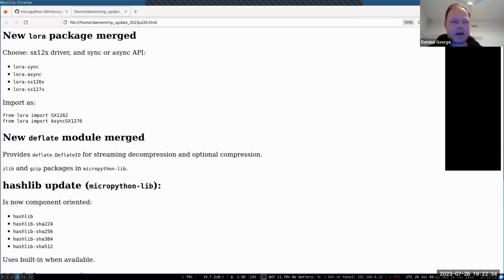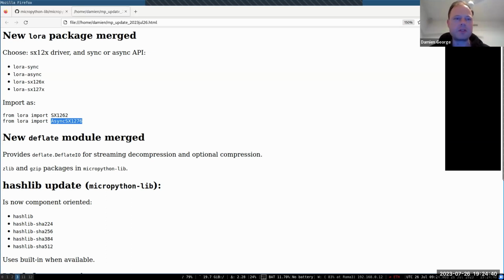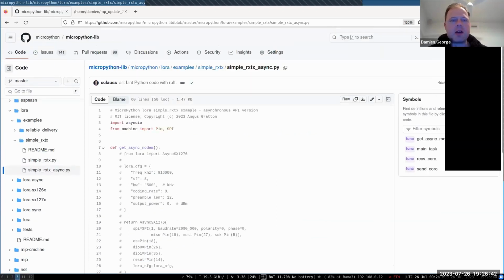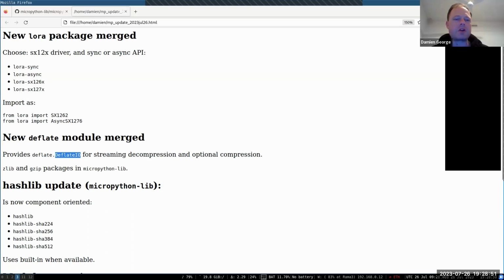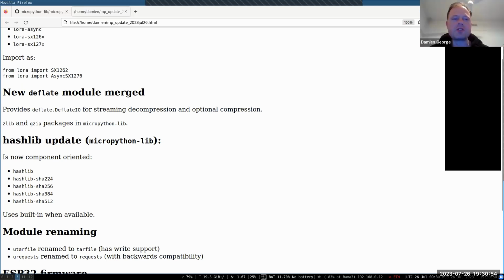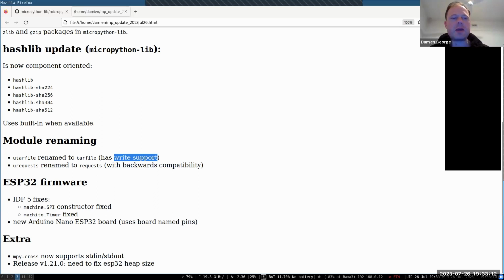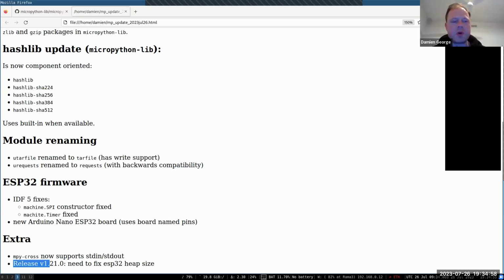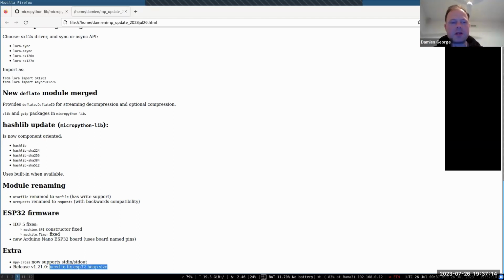MicroPython Meetup July 2023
Damien gives an update of new developments in MicroPython